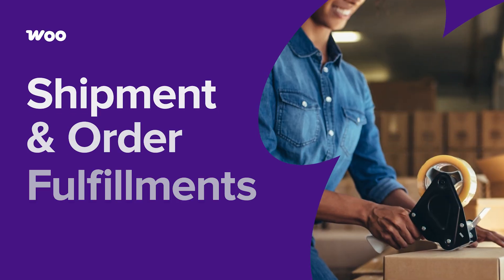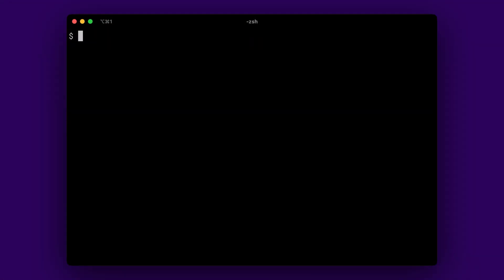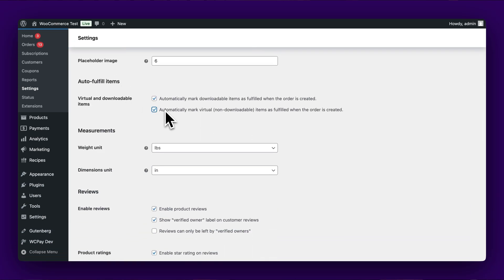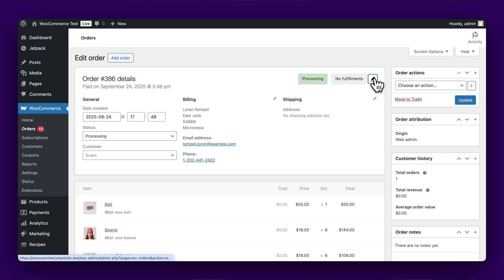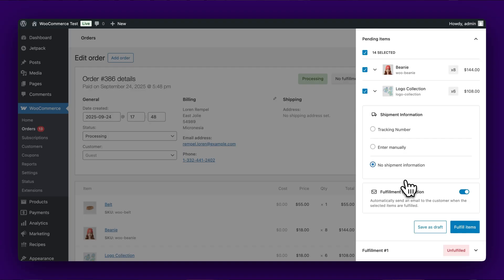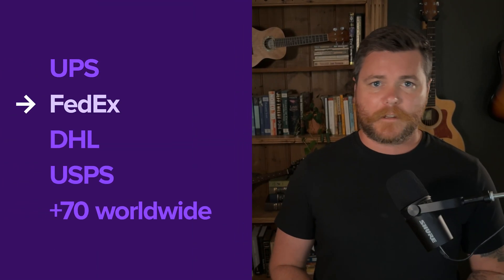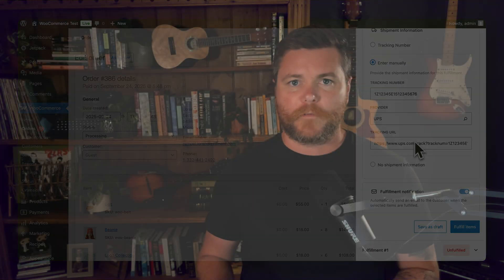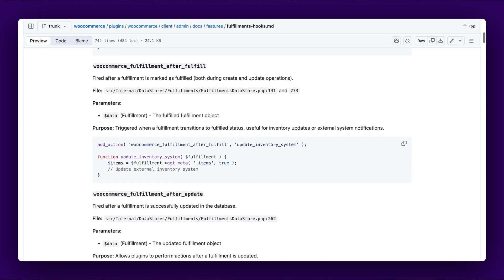Order Fulfillments Beta: Advanced Shipping Management & Tracking | WooCommerce 10.2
WooCommerce 10.2 introduces a powerful Order Fulfillments beta that revolutionizes shipping management.

Learn how to track partial fulfillments, automate customer notifications, and integrate with 70+ shipping providers.

🔗 Key Features Covered: • Order Fulfillments beta activation • Partial fulfillment tracking • 70+ shipping provider integration • Automatic customer notifications • Developer API and customization options

Resources:

💜 What is WooCommerce?

Perfect for store managers, developers, and agencies looking to implement advanced shipping workflows in WooCommerce.